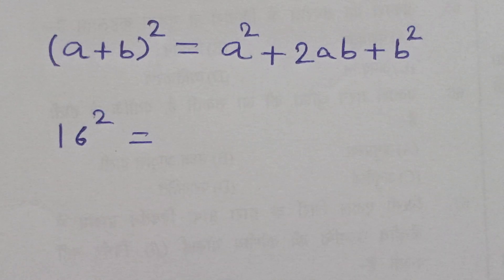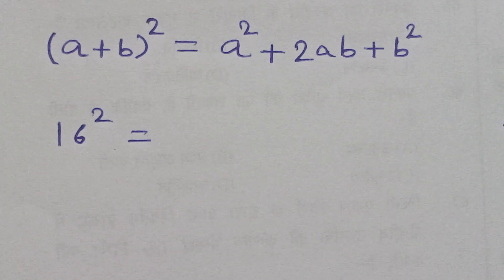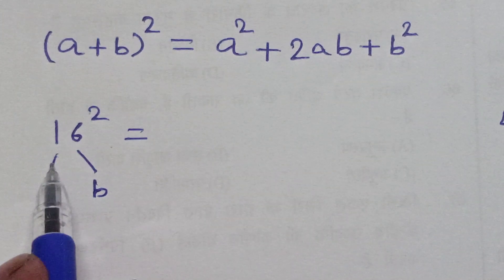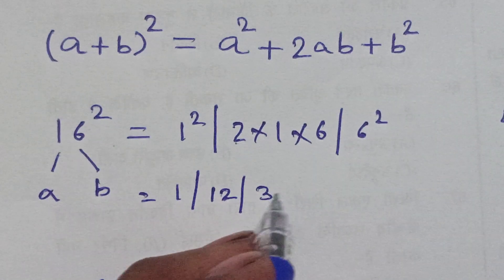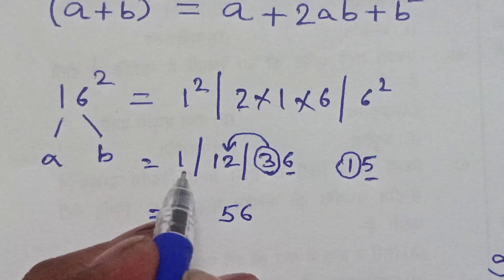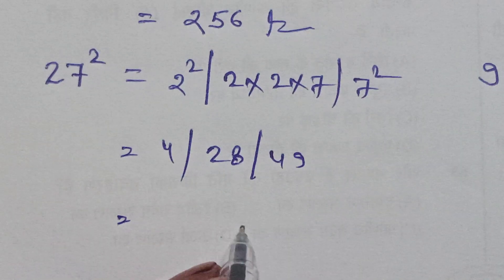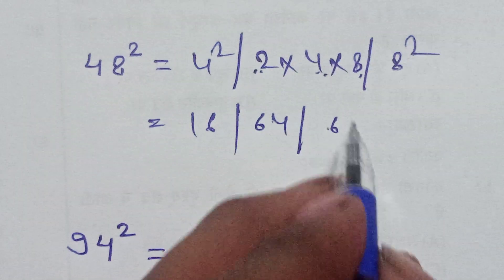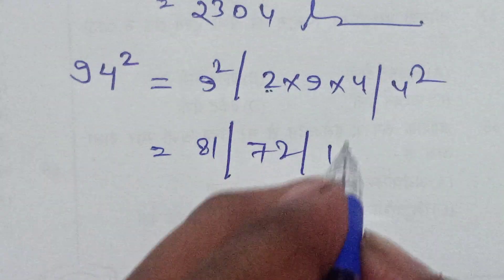Different use of (a+b)² = a²+2ab+b²